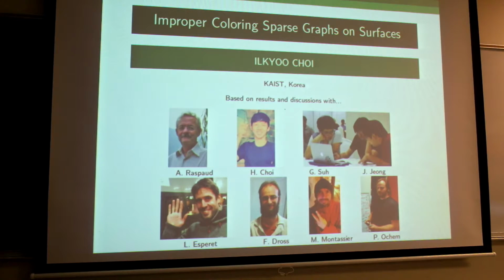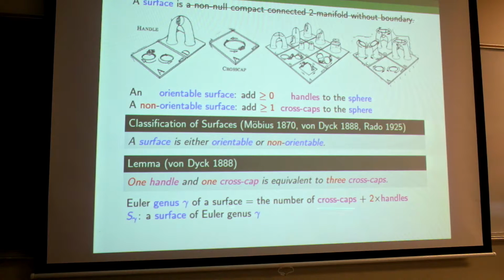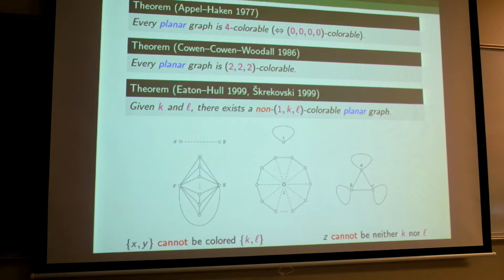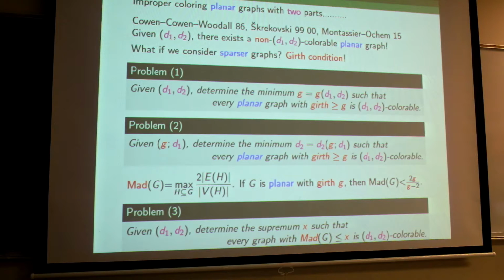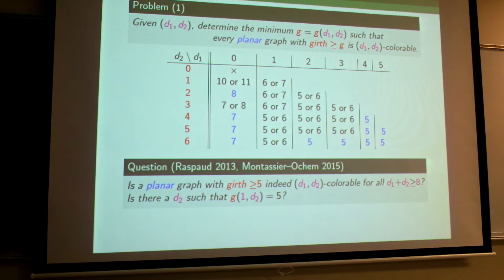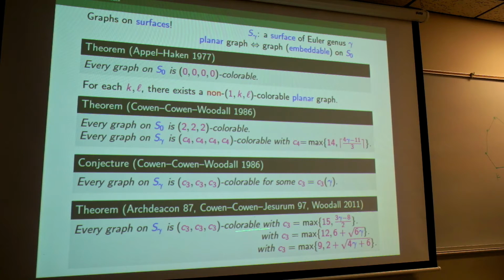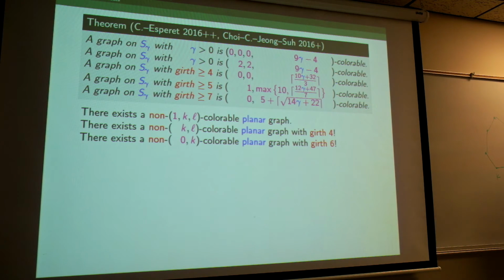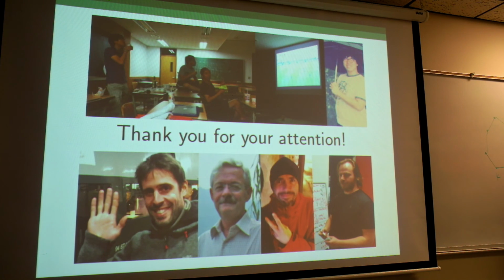2016-06-03 Ilkyoo Choi - Improper colorings of graphs on surfaces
Title: Improper colorings of graphs on surfaces
Speaker: Ilkyoo Choi
Abstract:
    A graph is $(d_1, \ldots, d_r)$-colorable if its vertex set can be partitioned into $r$ sets $V_1, \ldots, V_r$ where the maximum degree of the graph induced by $V_i$ is at most $d_i$ for each $i\in \{1, \ldots r\}$.
    Given $r$ and $d_1, \ldots, d_r$, determining if a (sparse) graph is $(d_1, \ldots, d_r)$-colorable has attracted much interest.
    For example, the Four Color Theorem states that all planar graphs are $4$-colorable, and therefore $(0, 0, 0, 0)$-colorable.
    The question is also well studied for partitioning planar graphs into three parts.
    For two parts, it is known that for given $d_1$ and $d_2$, there exists a planar graph that is not $(d_1, d_2)$-colorable.
    Therefore, it is natural to study the question for planar graphs with girth conditions.
    Namely, given $g$ and $d_1$, determine the minimum $d_2=d_2(g, d_1)$ such that planar graphs with girth $g$ are $(d_1, d_2)$-colorable.

    We continue the study and ask the same question for graphs that are embeddable on a fixed surface.
    Given integers $k, \gamma, g$ we completely characterize the smallest $k$-tuple $(d_1, \ldots, d_k)$ in lexicographical order such that each graph of girth at least $g\leq 7$ that is embeddable on a surface of Euler genus $\gamma$ is $(d_1, \ldots, d_k)$-colorable.
    All of our results are tight, up to a constant multiplicative factor for the degrees $d_i$ depending on $g$.
    In particular, we show that a graph embeddable on a surface of Euler genus $\gamma$ is $(0, 0, 0, K_1(\gamma))$-colorable and $(2, 2, K_2(\gamma))$-colorable, where $K_1(\gamma)$ and $K_2(\gamma)$ are linear functions in $\gamma$.

    This talk is based on results and discussions with H. Choi, F. Dross, L. Esperet, J. Jeong, M. Montassier, P. Ochem, A. Raspaud, and G. Suh.